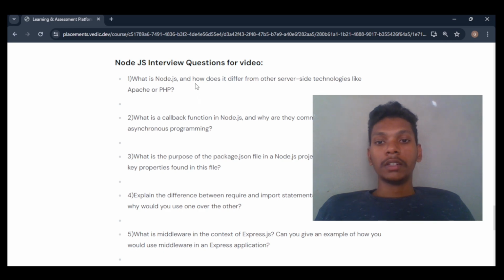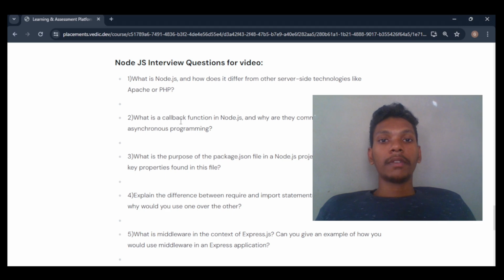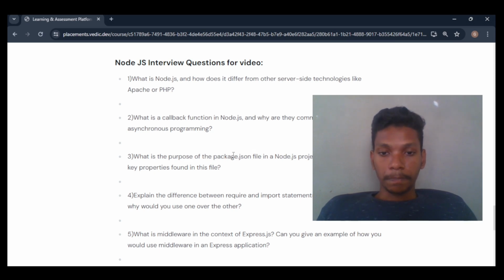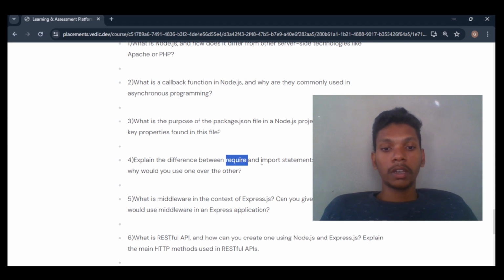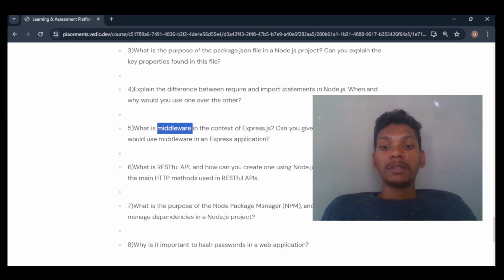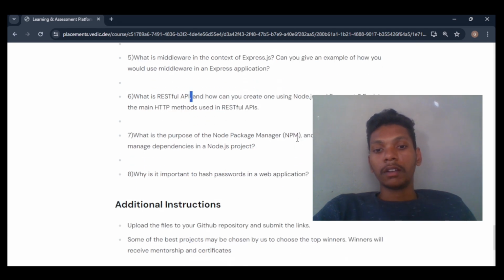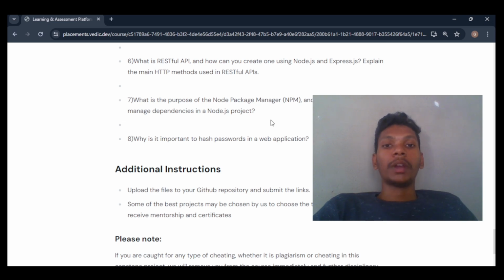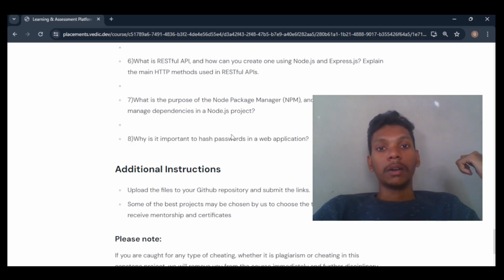Node JS interview Questions & Answers || Callback Functions || RESTful API